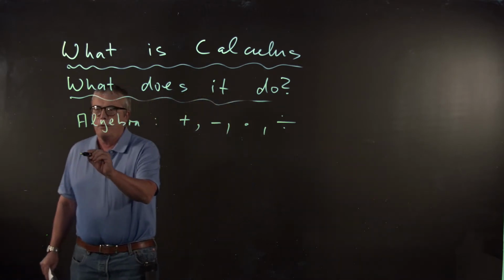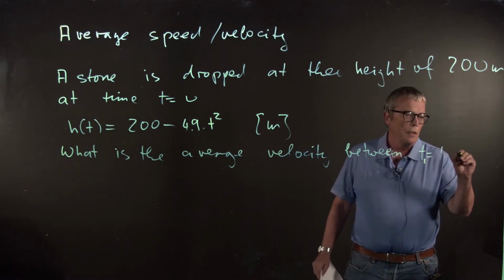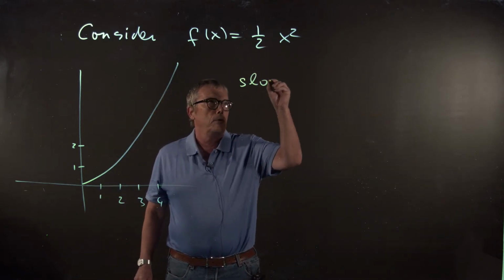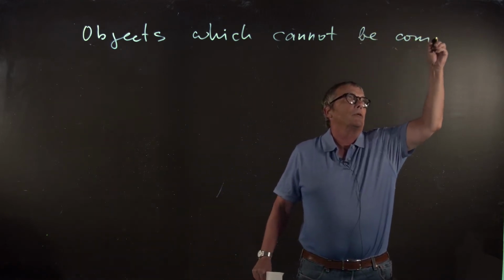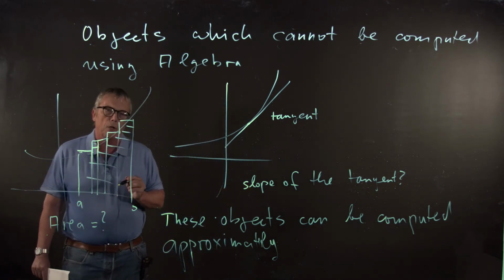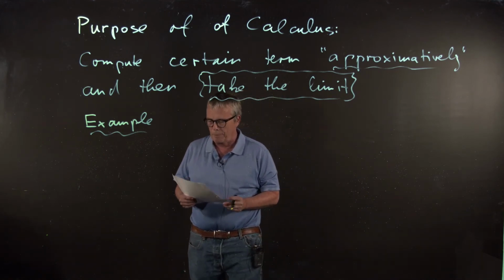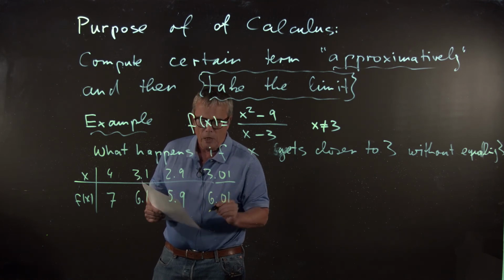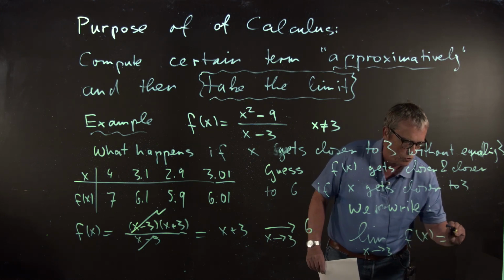Math151 Calc Intro - Thomas